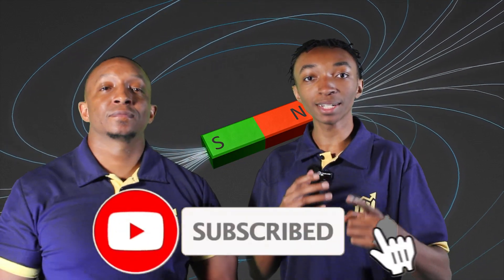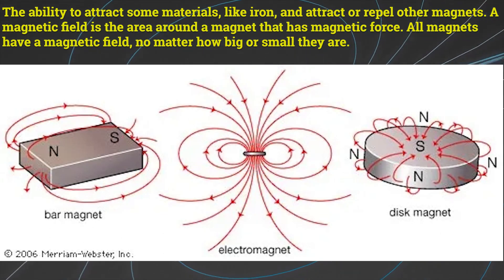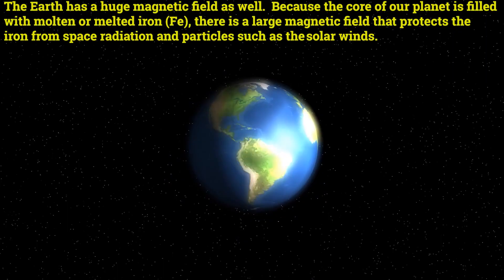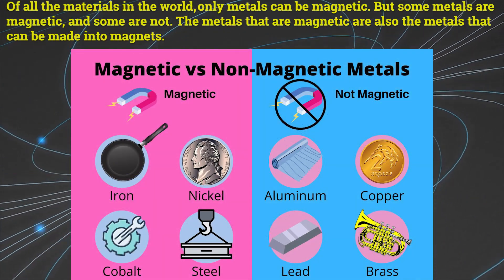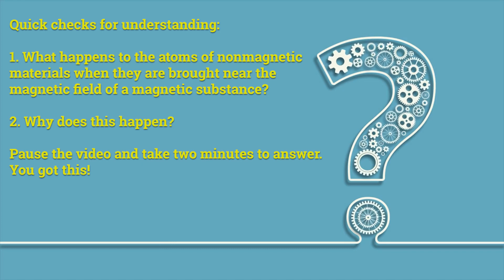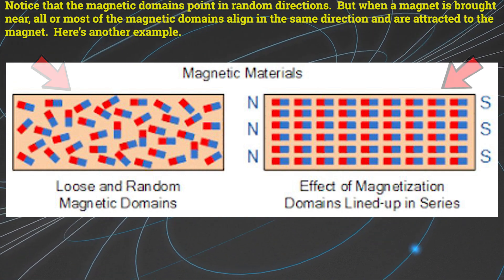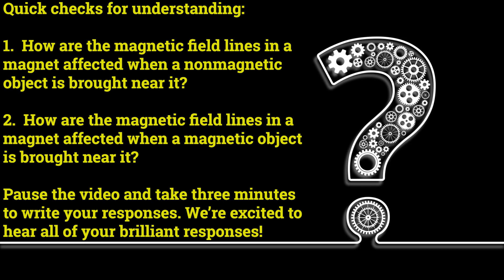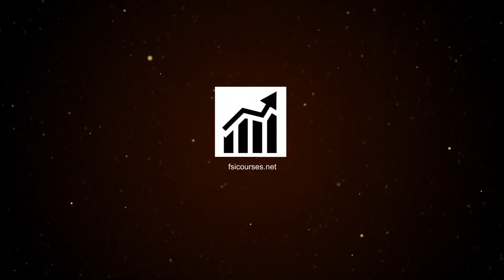Magnetic Fields & Magnetic Objects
In today's video we describe and explain how magnetic and nonmagnetic objects interact with magnetic fields.  We also review the basics of magnetic fields and what makes objects magnetic or non magnetic.  A topic quiz is included in the description box below.  We hope you enjoy, peace and have a positive, productive day!!!